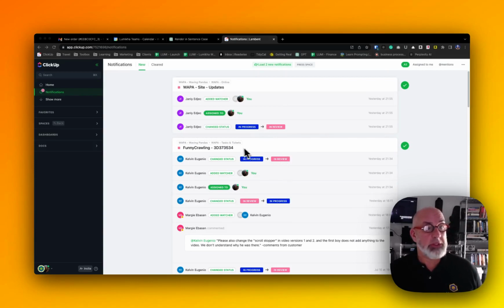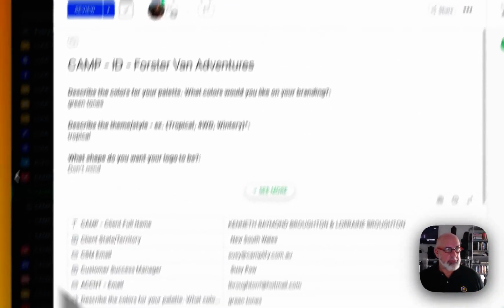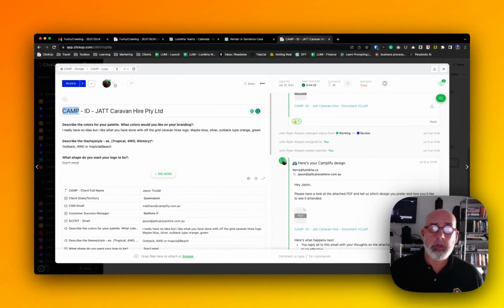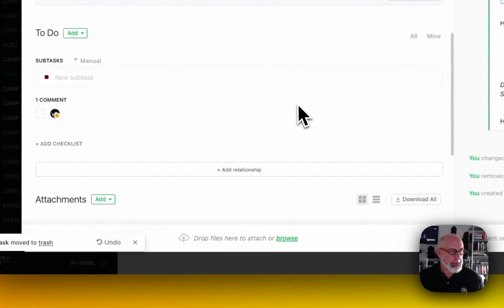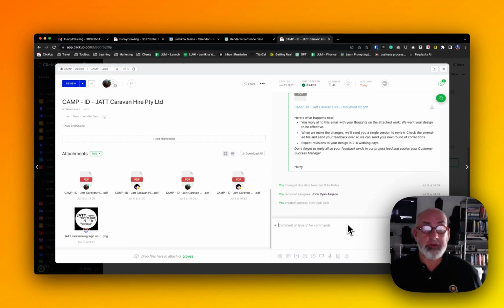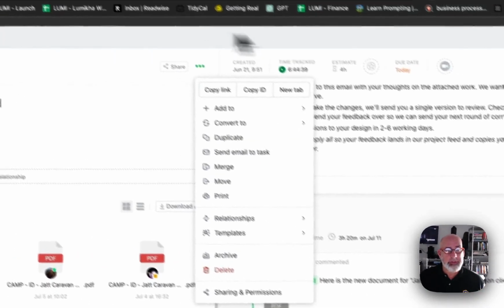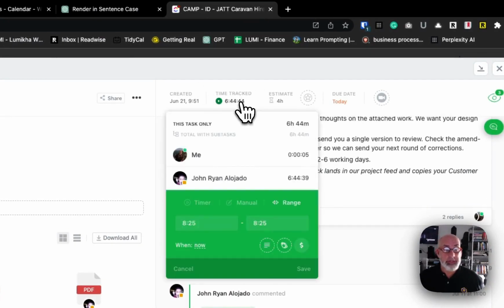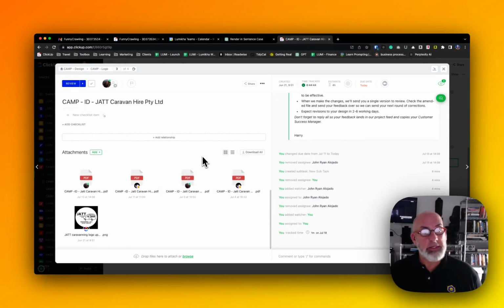LUMI Learning CU TaskOverview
A short overview of ClickUp Tasks